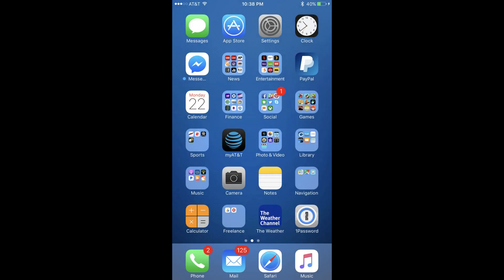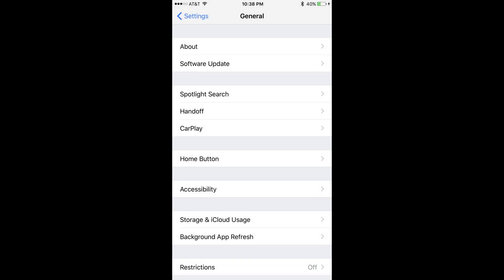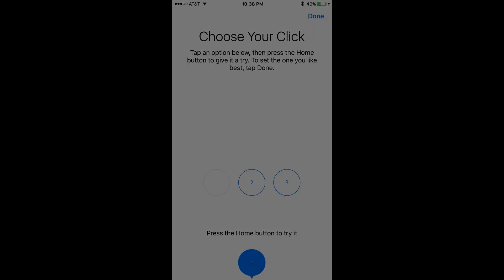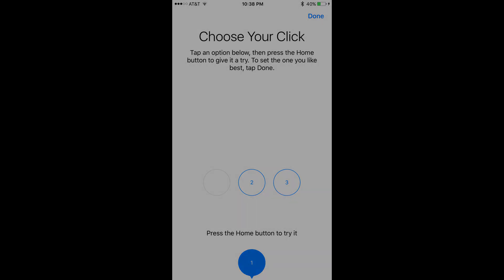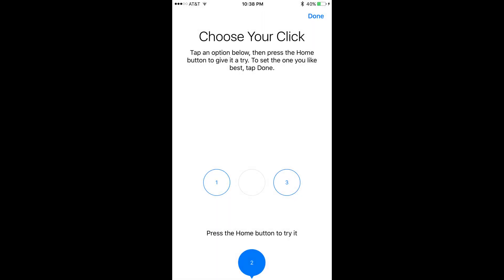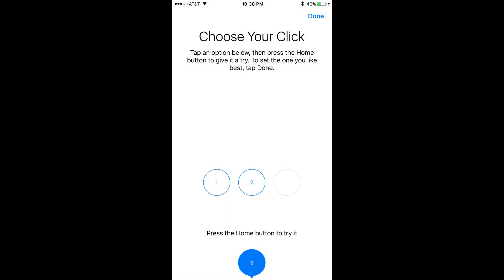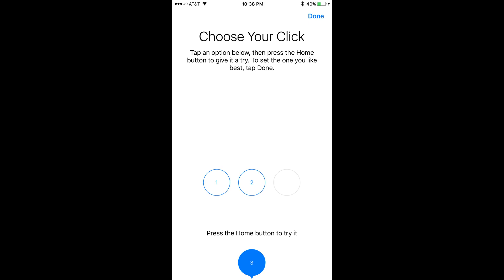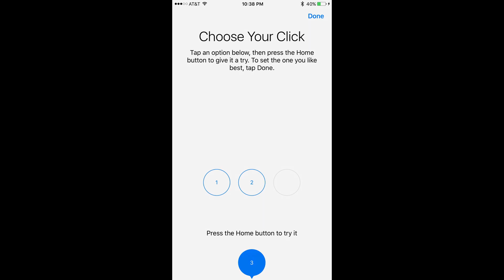How to Change iPhone or iPad Home Button Vibration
This video walks you through how to adjust the home button vibration on an Apple iPhone or iPad. While you can change the vibration of the iPhone or iPad home button, you can't disable the home button vibration.